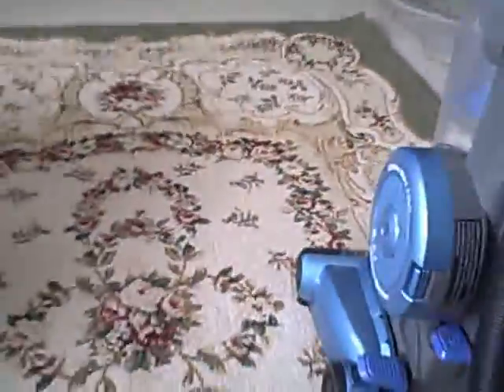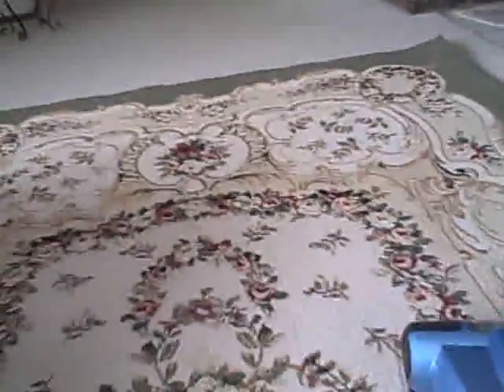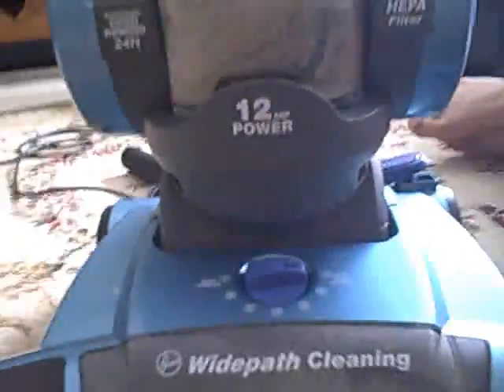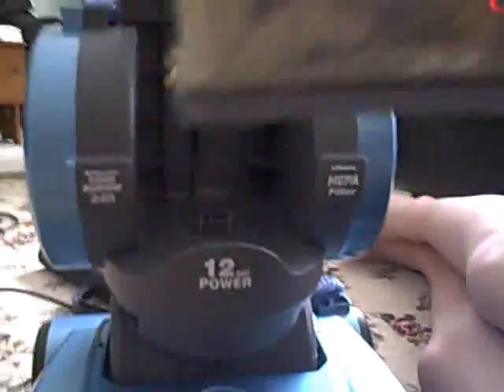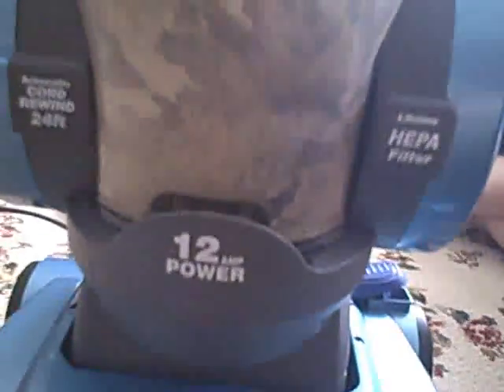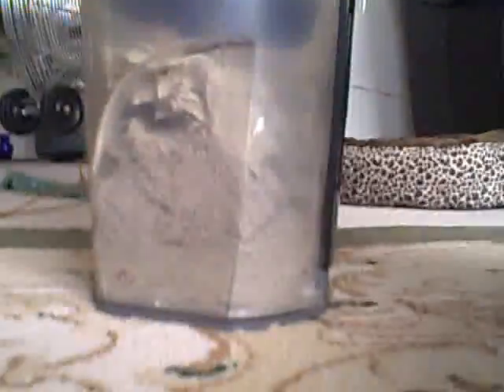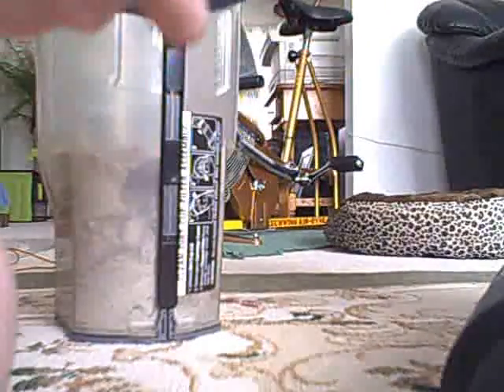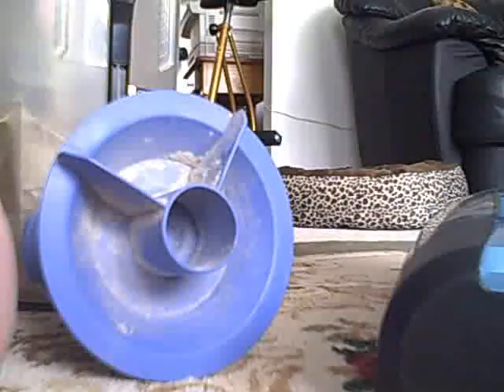Hoover Elite Rewind Info